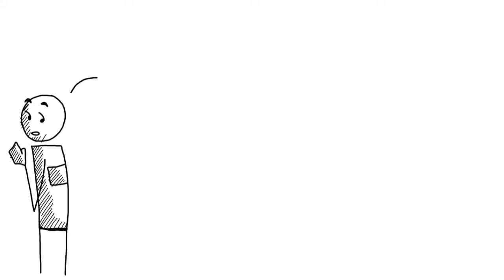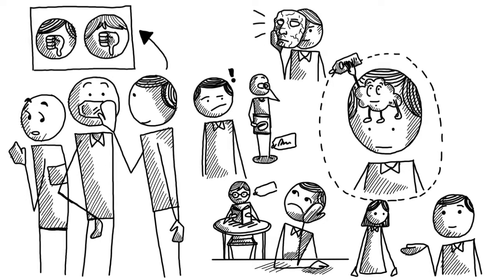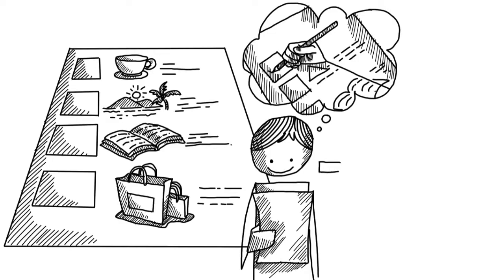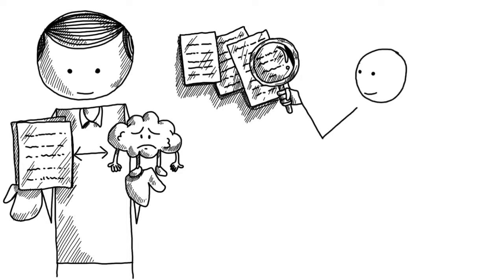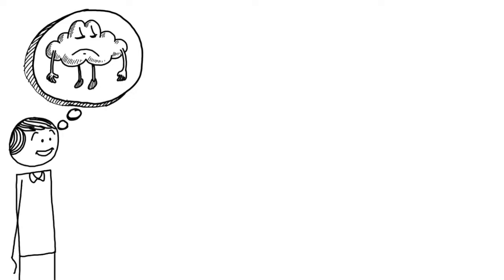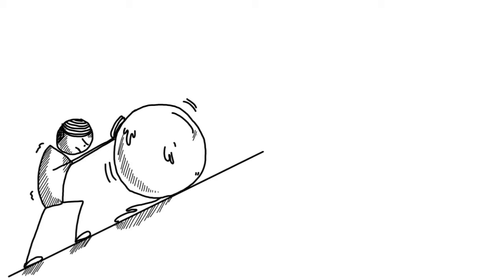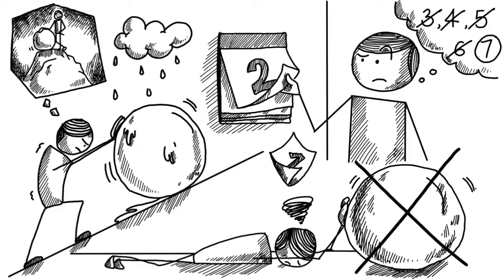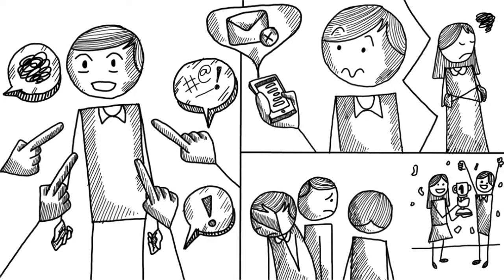12 Cognitive Biases in Our Thinking 2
Do you sometimes feel more upset or sad the more you think of a certain situation, person or of yourself? Maybe you want to consider the possibility of thinking in a different way?

Are there certain situations in which the cognitive biases present in your thinking appears?